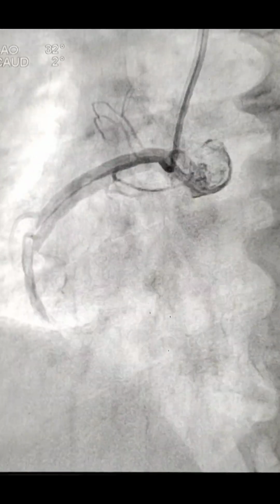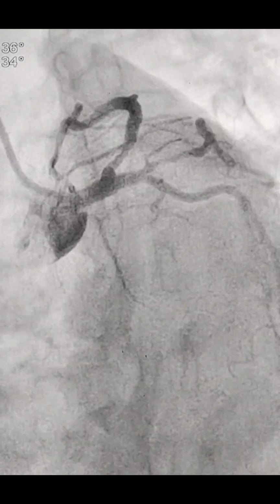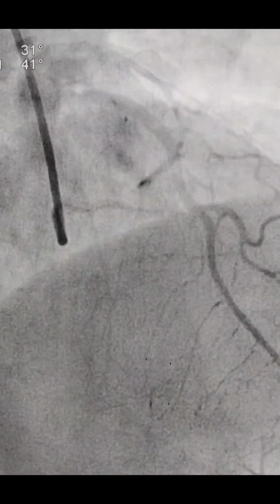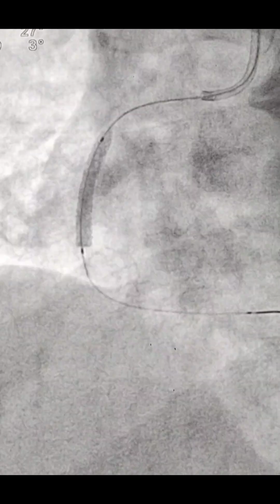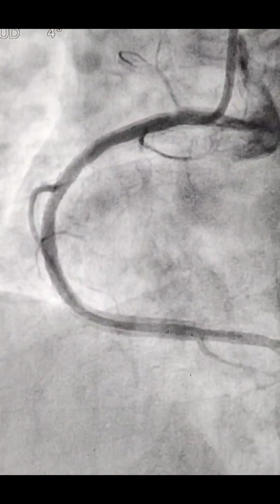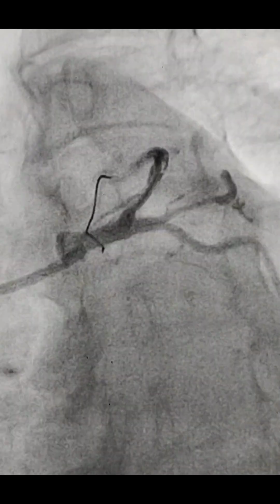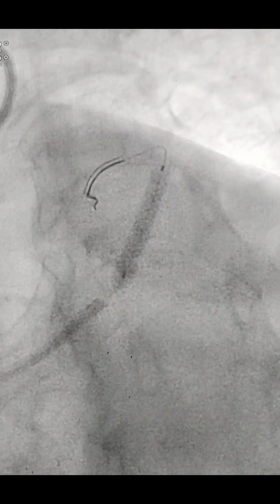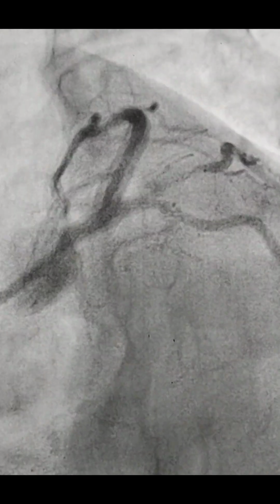Primary Angioplasty to thrombotic RCA and then LAD.